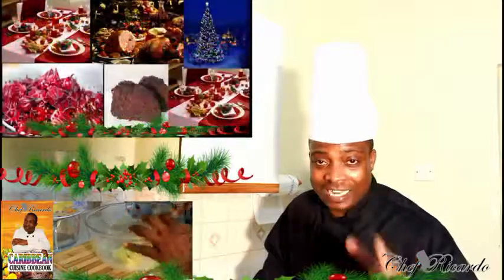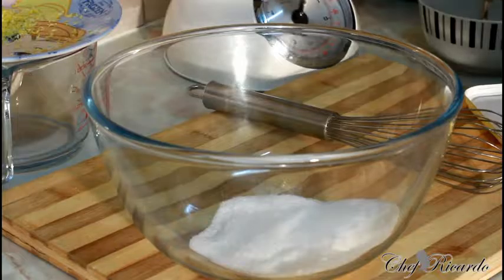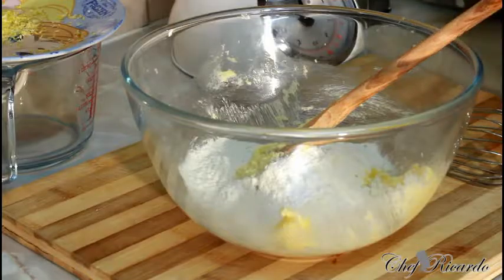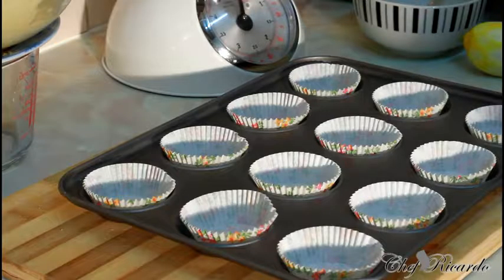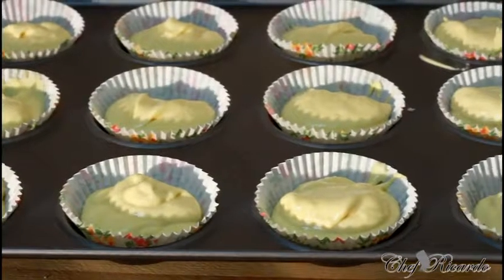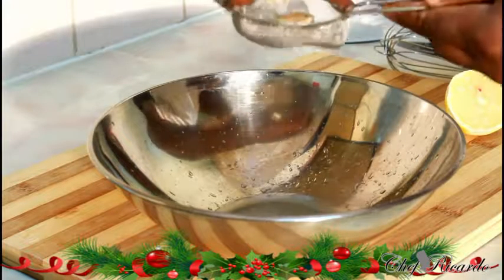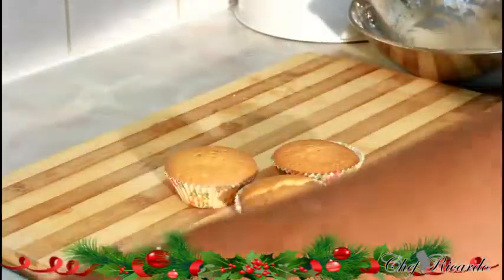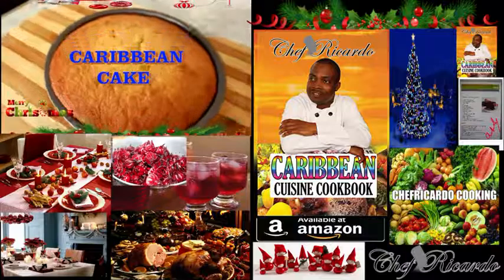Lemon Draggle Cupcakes